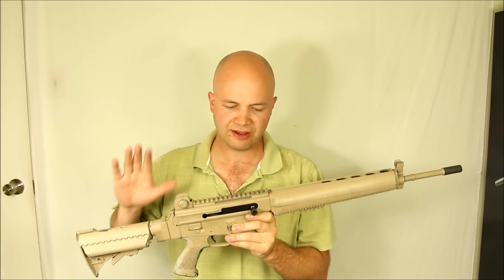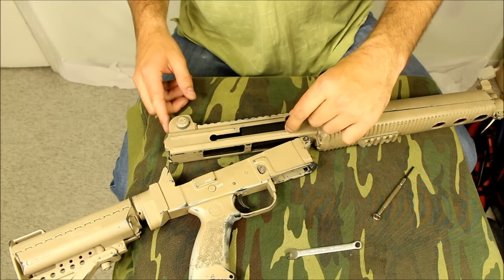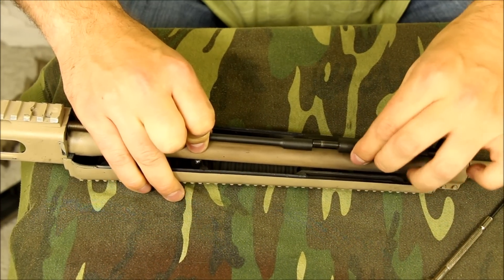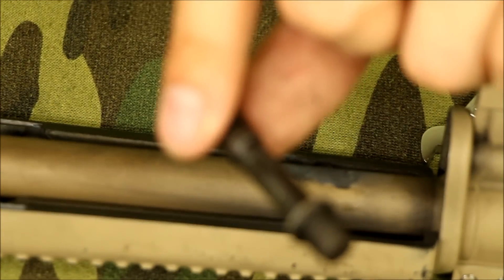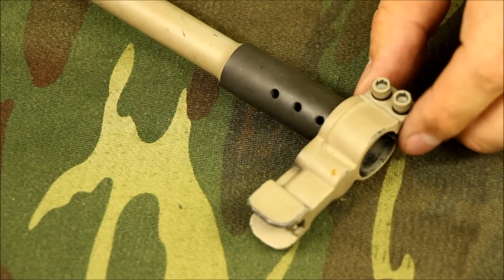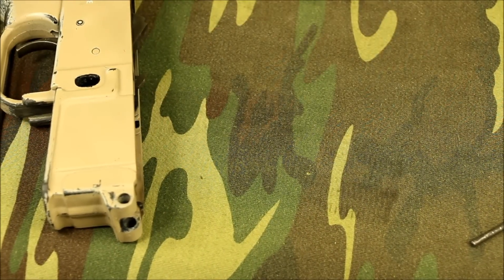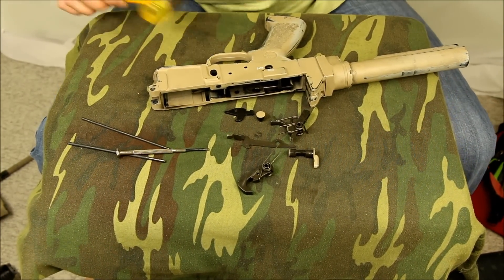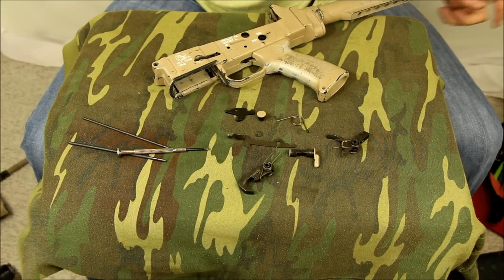ArmaLite AR-180B Disassembly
Showing complete disassembly of an ArmaLite AR180B. These are highly sought in Canada due to being Non Restricted.